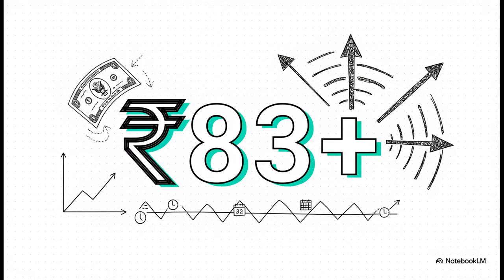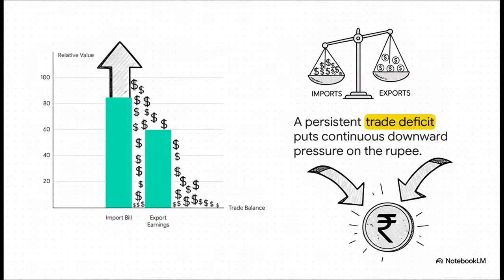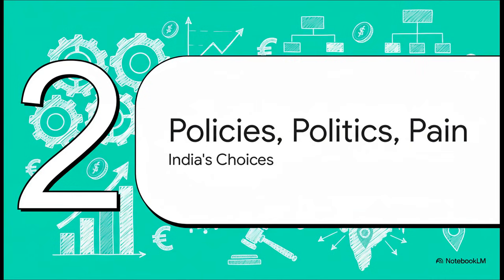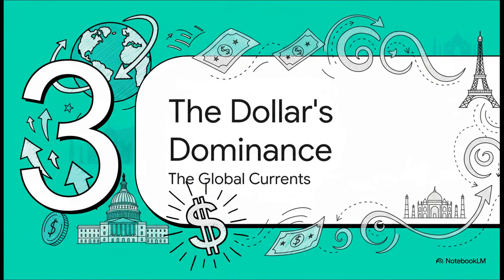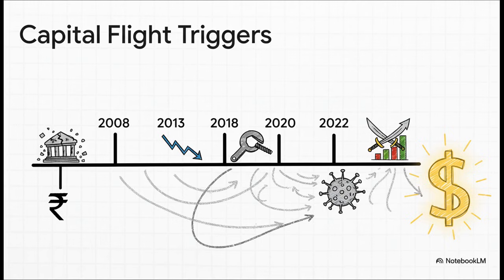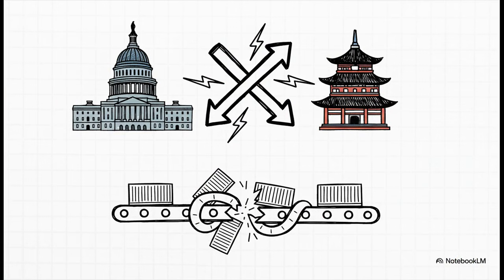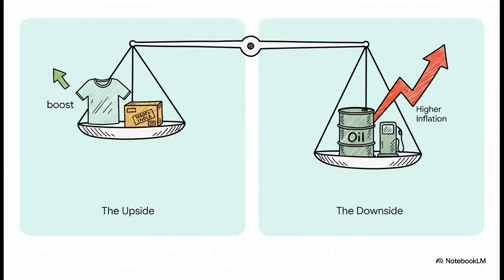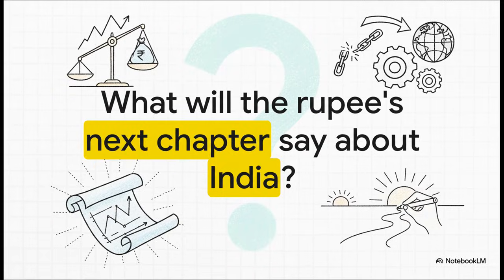Causes Behind Downfall of Indian Rupee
Listerners can understand the Socio-political and economic causes for continous downfall to the value of Indian Rupee as compare to US $